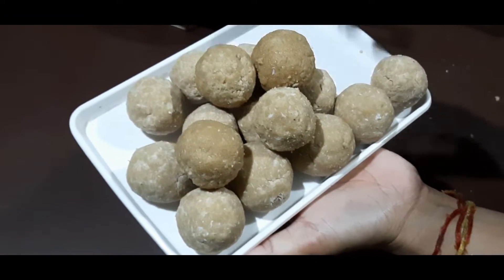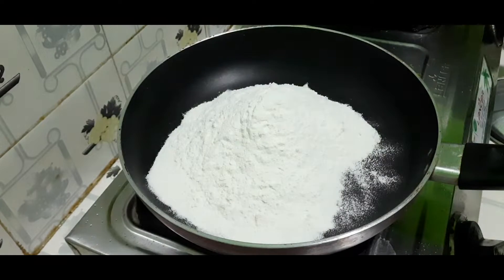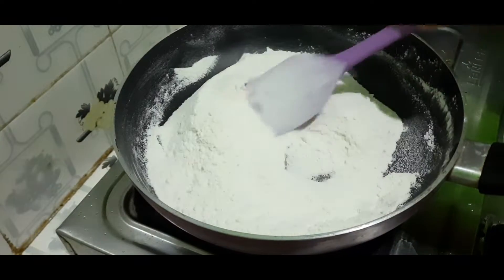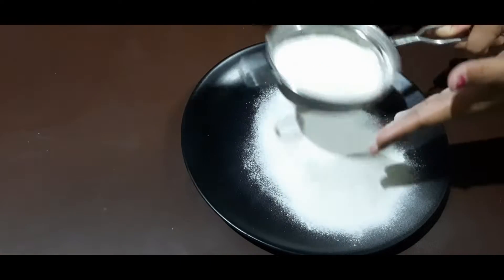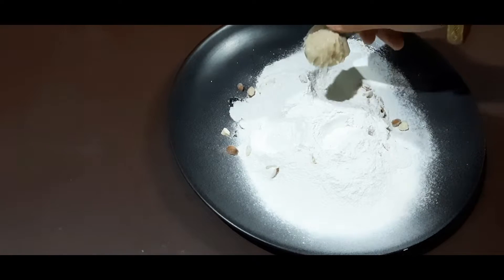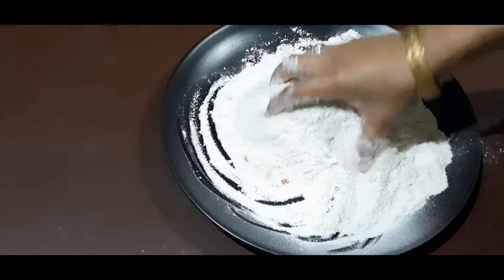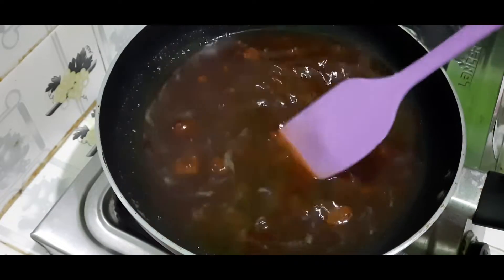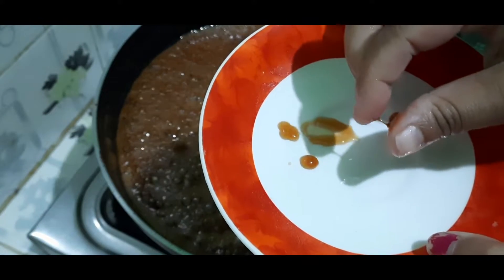পিঠাগুড়ি আৰু নাৰিকলৰ লাড়ু। পকা মিঠৈ/ poka mithoi in Assamese. new style mithoi recipe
পিঠাগুড়ি আৰু নাৰিকলৰ লাড়ু। pithaguri laddoo/ poka mithoi recipe. new style mithoi recipe
পকা মিঠৈ

new design mithoi recipe
gur d bonua pithaguri aru narikol laddoo
গুৰেৰে বনোৱা নাৰিকল আৰু পিঠাৰ লাড়ু
new style poka mithoi
poka mithoi kenekoi bonai
hohojote poka mithoi kenekoi bonai
পকা মিঠৈ বনোৱাৰ সহজ পদ্ধতি
tasty aru kumol poka mithoi recipe
poka mithoi kumol koi kenekoi bonai
unique pithaguri laddoo
rice flour laduu recipe
rice powder laddoo with jeggery
গমৰ লাড়ুৰ দৰে সোৱাদ লগা পকা মিঠৈ